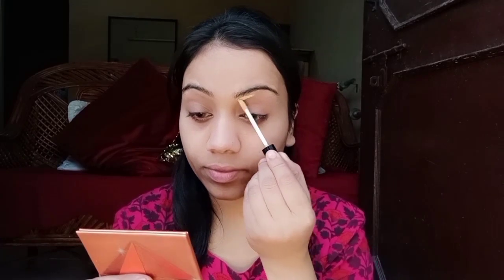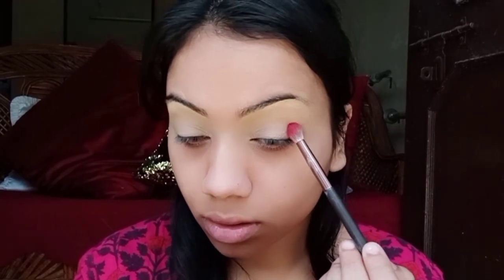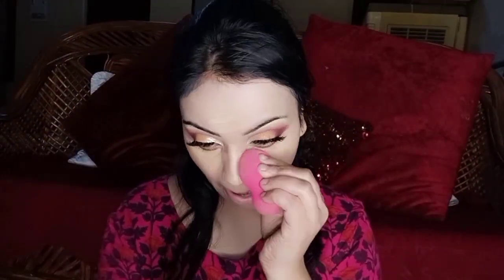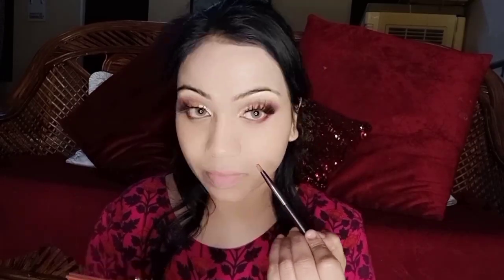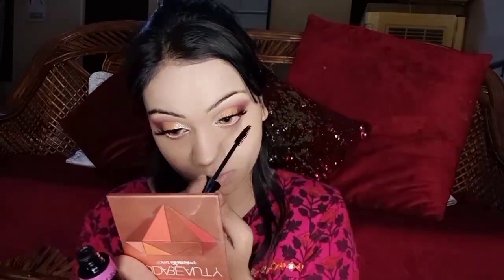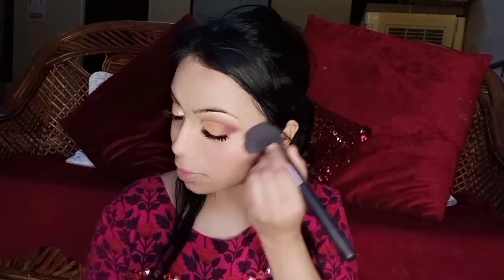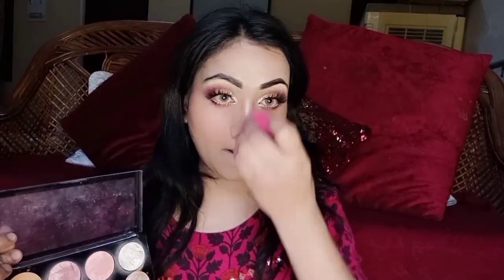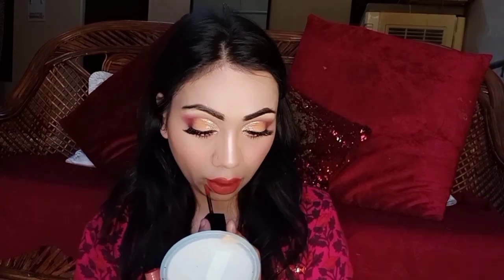Easy Party Makeup || Step By Step Long Lasting Waterproof Indian Party Makeup || Fabulous Zara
आसन सा पार्टी मेकअप || Step By Step Long Lasting Waterproof Indian Party Makeup || Fabulous Zara

💋 PRODUCTS DETAIL

Purplle Ultra HD Velvet Matte Liquid Lipstick, Red - Sleepovers I Want To Repeat 9 (4 ml)
Wet n Wild Photo Focus Matte Setting Spray - Matte Appeal (45 ml)
Wet n Wild Megaglo Contouring Palette -Dulce De Leche (12.5 g)

Shop for products worth 999 and stand a chance to win an iPhone. Valid till 10th March. Shop for products worth 999 and use code - BMS2019 to get Book My Show movie voucher worth 250 FREE
Purplle Buy 2 get 1 free
Good Vibes Buy 2 get 1 free